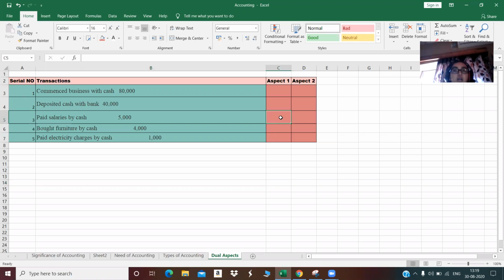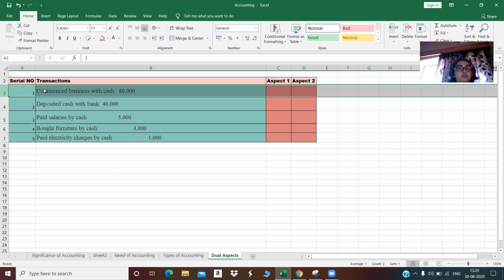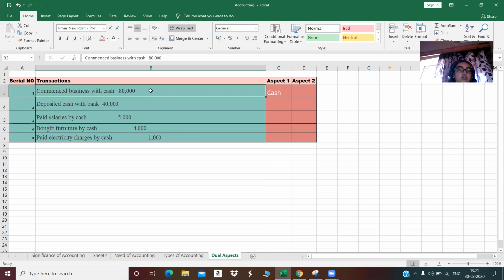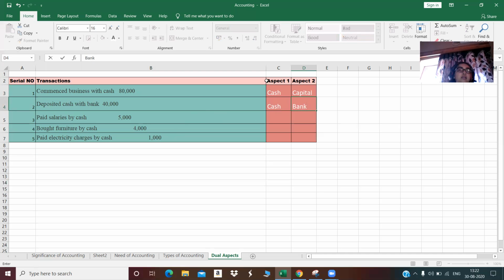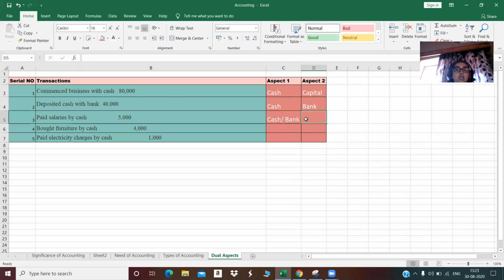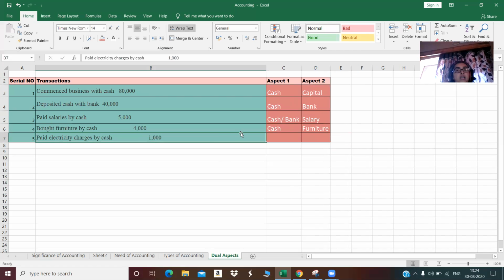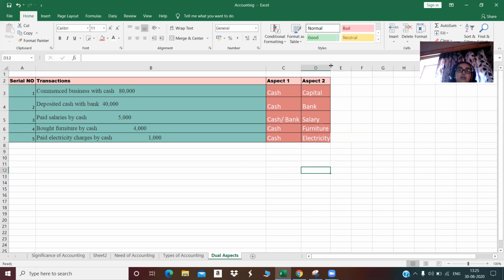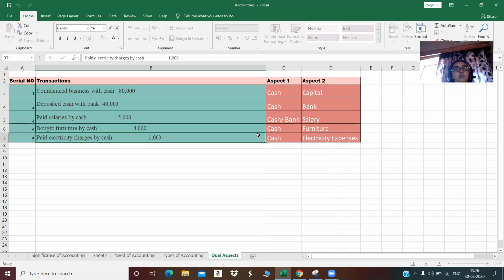Dual Aspect concept in Accounting (Video 4) | Accounts and Finance Tutorial for Beginners